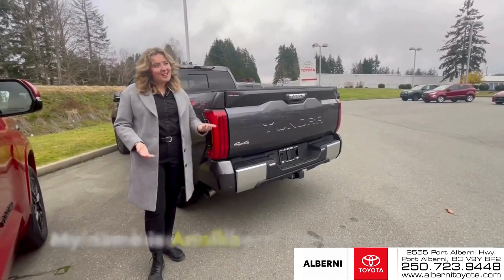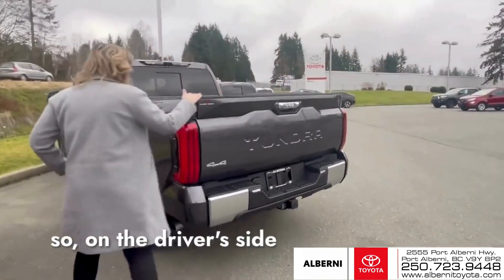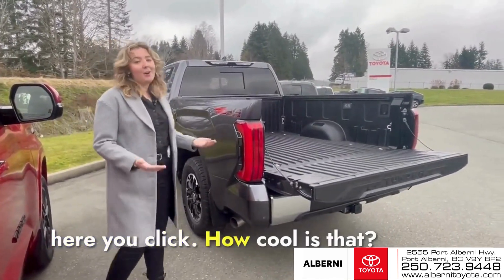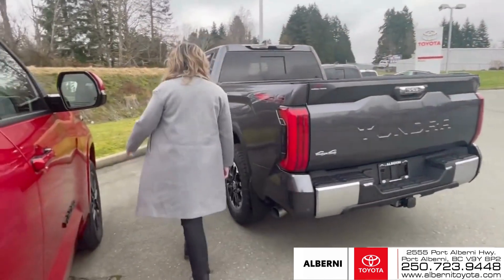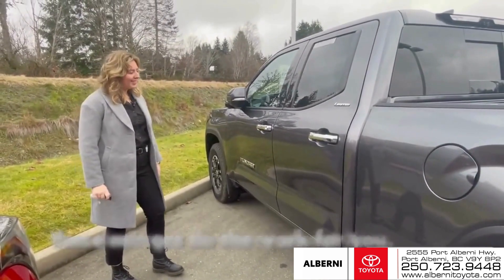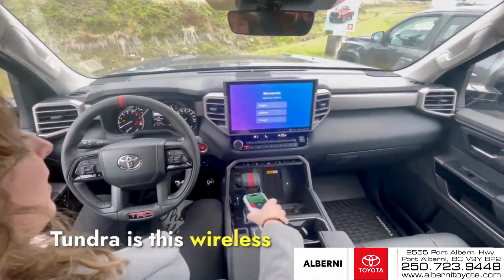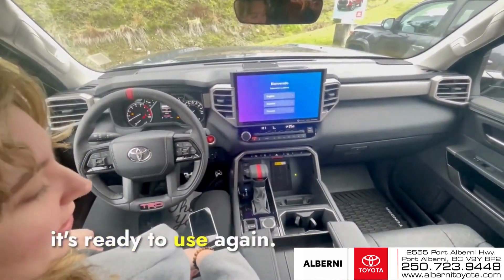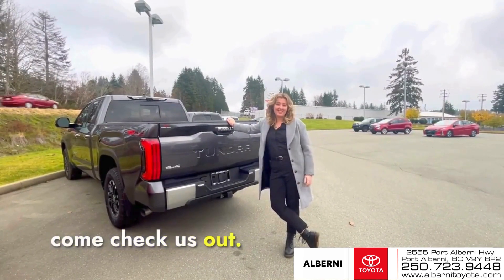Annika on the Toyota Tundra TRD Offroad LTD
🌟 Discover the exceptional Toyota Tundra TRD Offroad LTD with Annika Silver from Alberni Toyota! 🚘🔥

She's unveiling her top favorite features that make this beast stand out! ⚡️